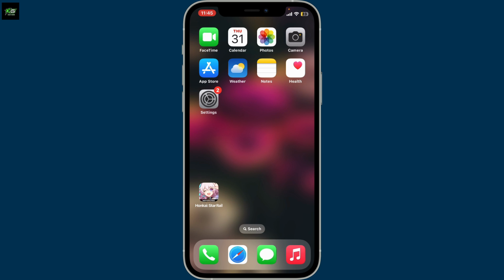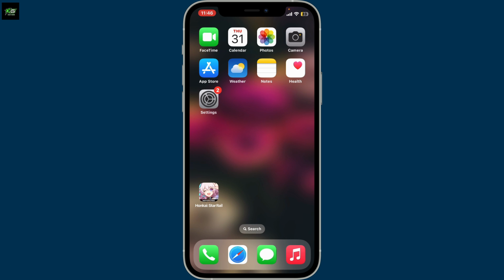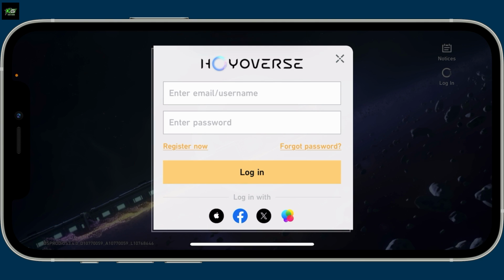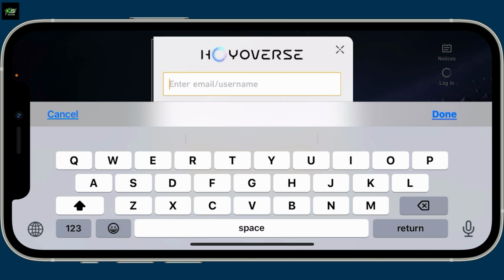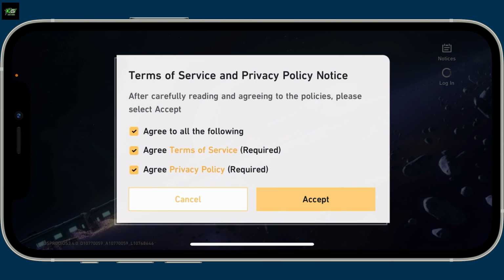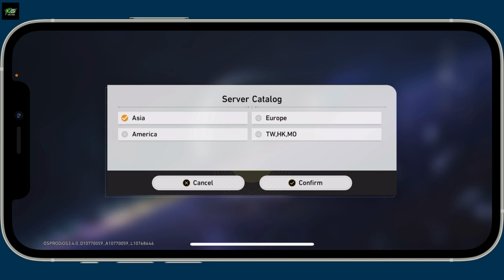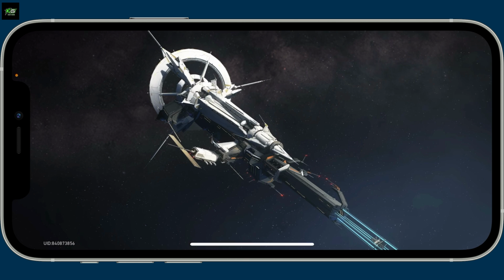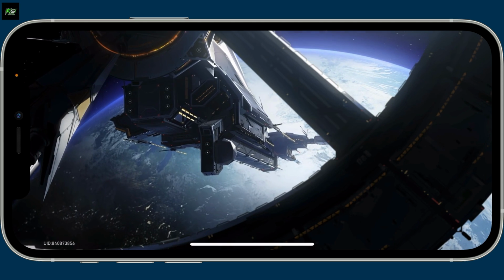How to Login to Honkai Star Rail Easily in 2025? Step-by-Step Honkai Star Rail Login Tutorial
Welcome to this easy step-by-step tutorial on how to login to Honkai Star Rail! Whether you’re a new player or returning to the game, this guide will walk you through logging in smoothly on mobile.